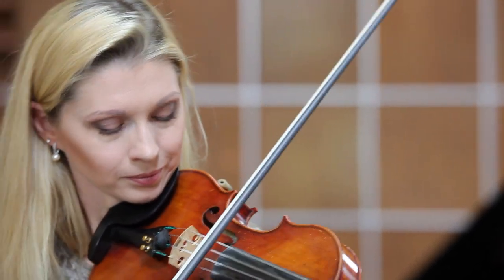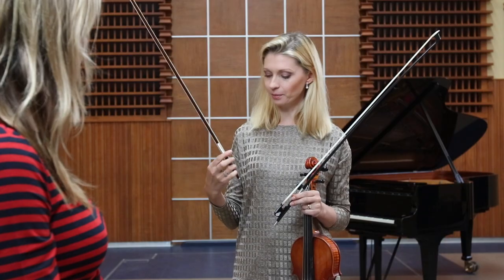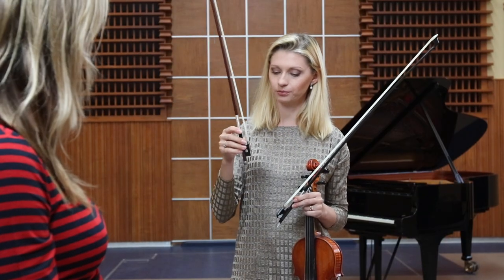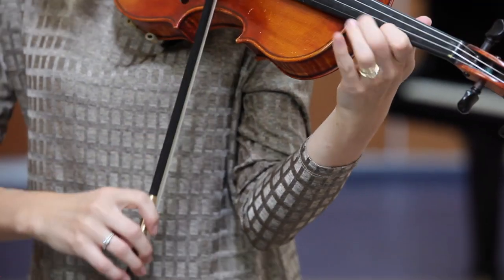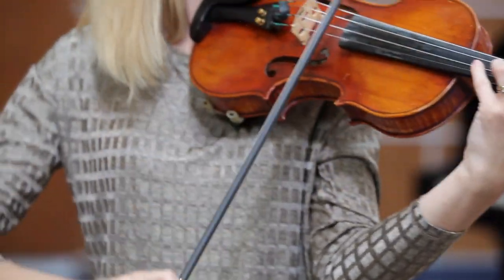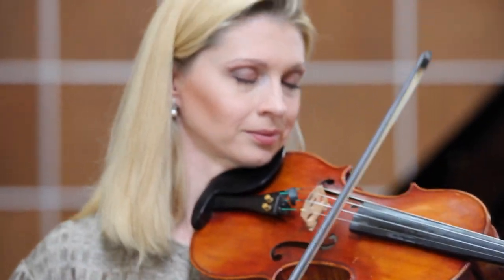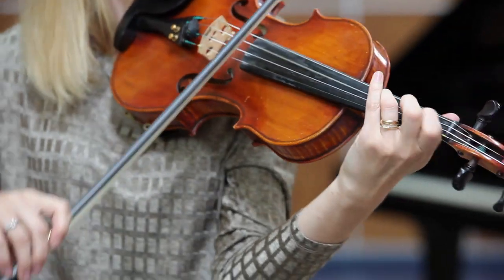Ultimate Guide to Buying a Carbon Fiber Violin Bow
In this guide concert violinist Giedrė and I demonstrate and discuss the best, the worst, the cheapest, the most expensive, the most popular, the most obscure violin bows on the market.

You can improve your sound, bow technique and expression on the violin by choosing the right bow for you!

Featured brands: CodaBow, Arcus, JonPaul, Müsing, Fiddlerman and more!

Your violin bow makes SO much difference in your violin technique and expression. Check out all of my videos on violin bows in this YouTube playlist